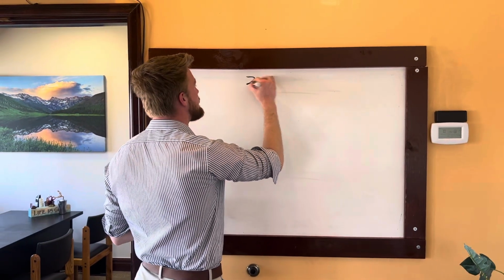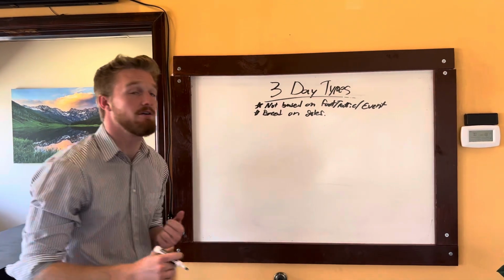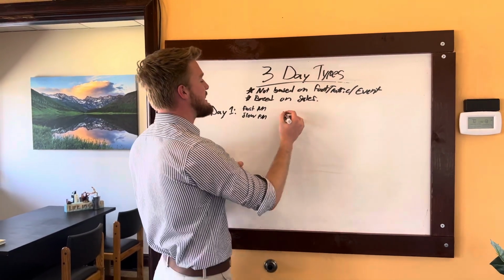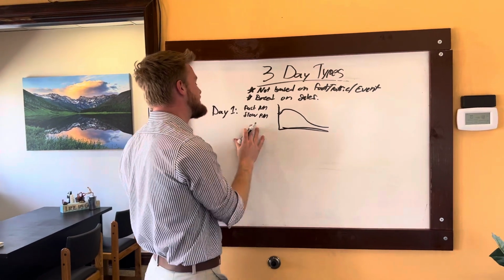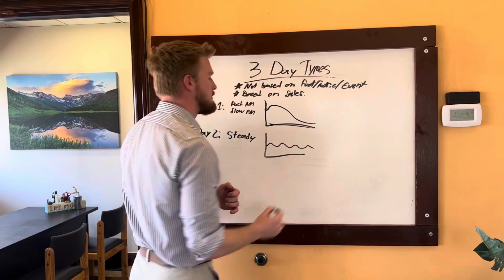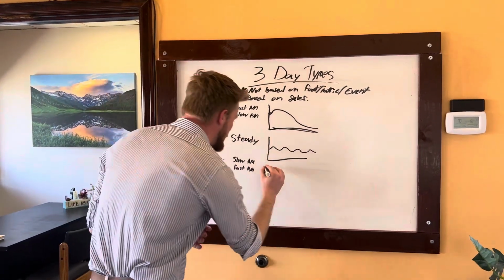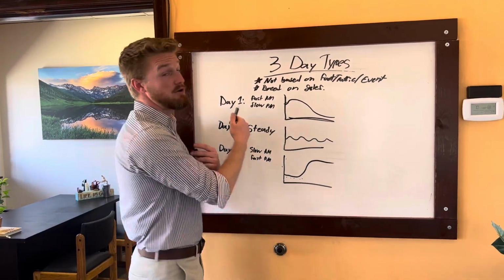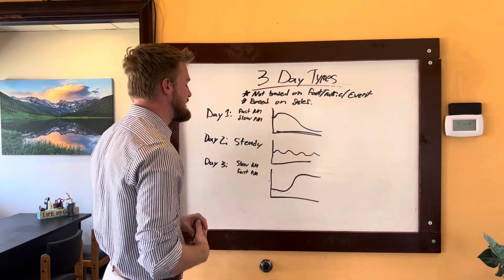3 Day Types